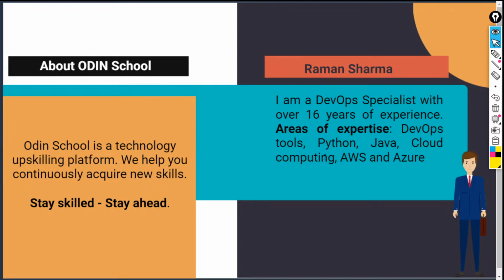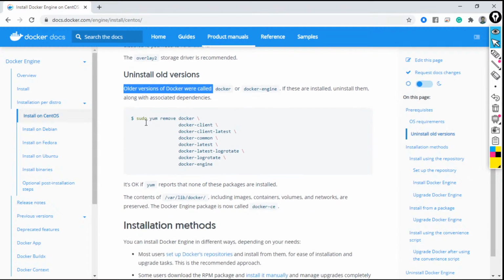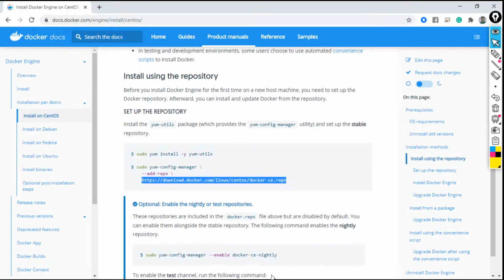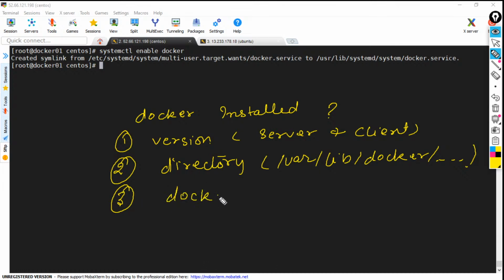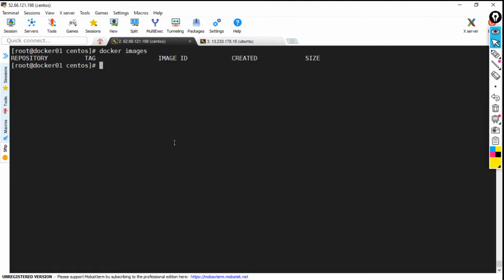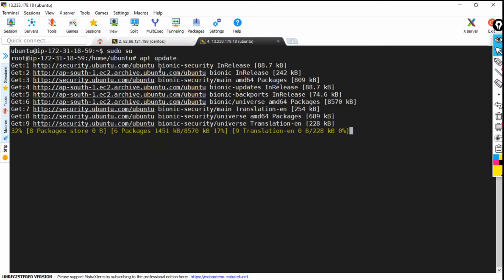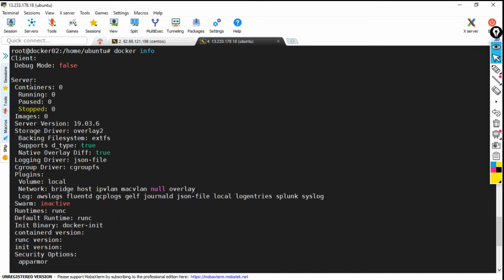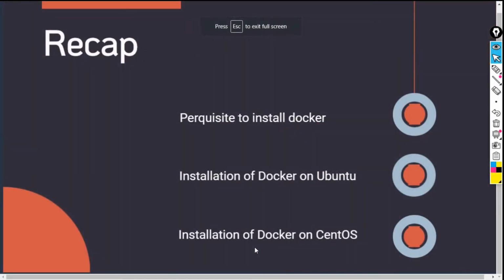How to Install Docker on Ubuntu and CentOS in 60 Minutes | OdinSchool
🎉🎉Welcome to the second tutorial of the free tutorial series for beginners on Docker!

🔥In this tutorial, you will be learning about the prerequisites of installing Docker. Also, you will receive hands-on training on how to install Docker on Ubuntu and Centos. Furthermore, once you complete this tutorial, you will be able to verify and validate the installation as well.

🎈In this 5-part tutorial series, you’ll be learning more about how to install docker, nitty-gritty details of docker networking, docker storage, volumes, and docker swarm.

🎈 Offering consistency across development cycles, Docker makes it easier for you to shuttle applications between environments. Developers across the globe use Docker to build software containers that are lightweight and portable. These containers make development and testing easier.